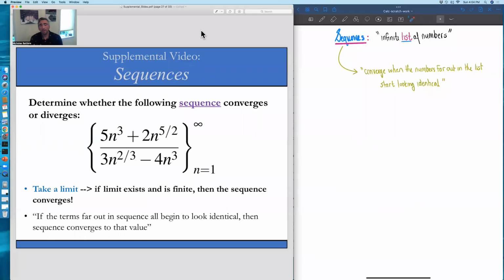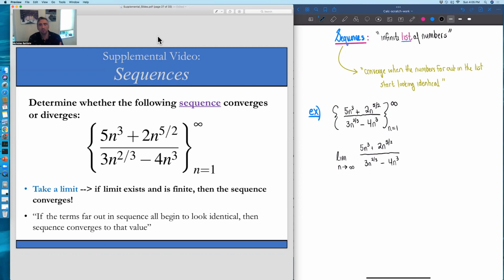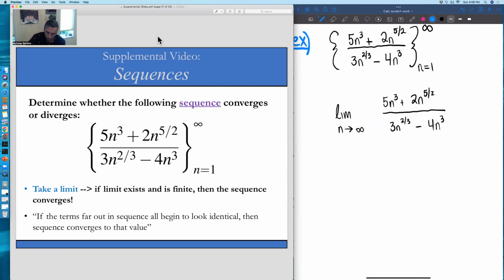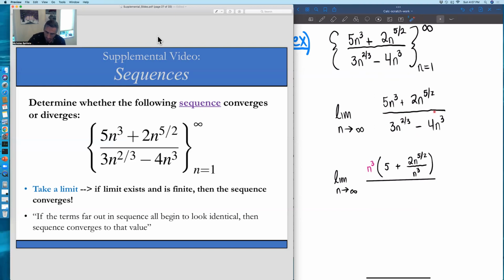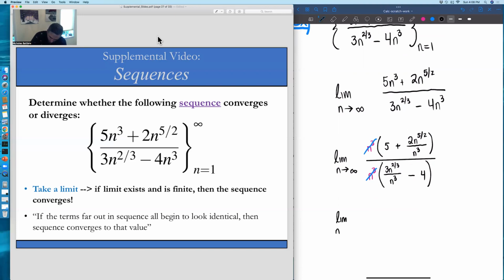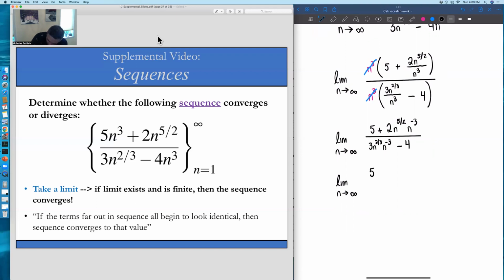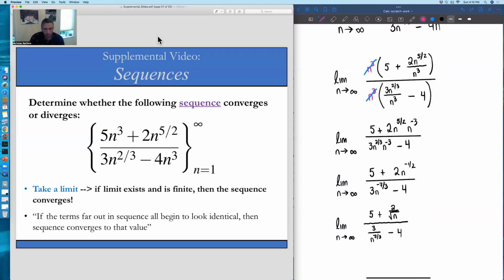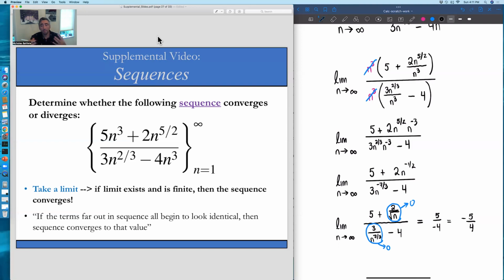Supplemental Video: Sequences (Ex 2)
To determine whether a sequence converges or diverges, we use an infinite limit:
       [1] If the limit exists and is ANY finite number, then the sequence converges
       [2] If the limit doesn't exist or is +/- infinity, then the sequence is divergent
       [3] The limit is the mathematical tool that helps us see what terms *really* far out in the sequence (infinite list) look like, i.e., if they all start looking identical (and finite), then the sequence is convergent.